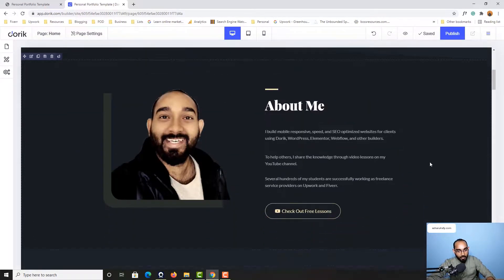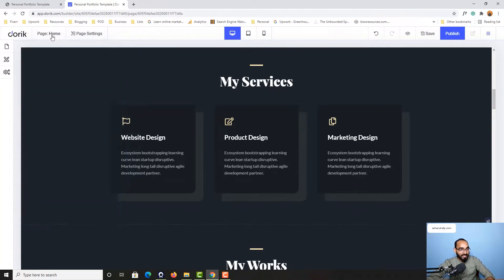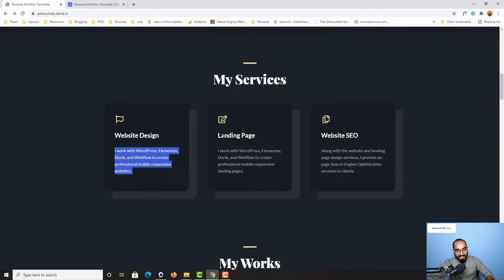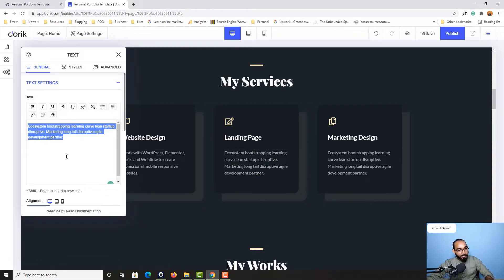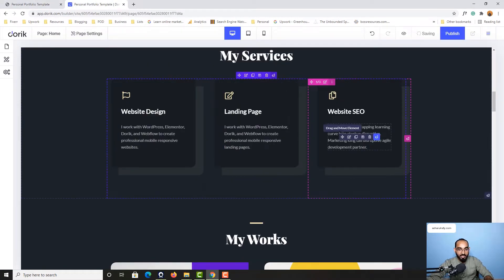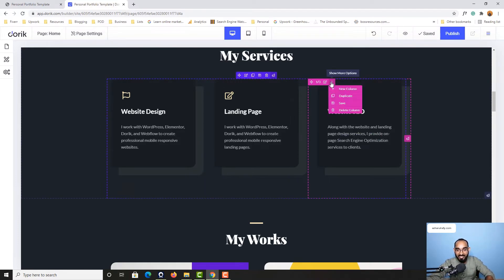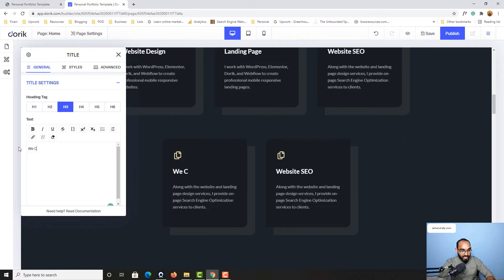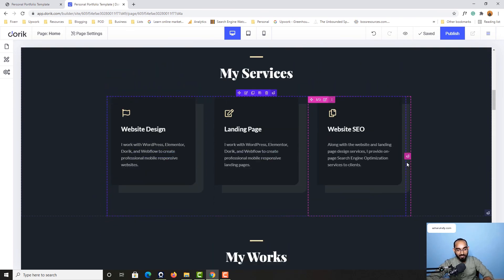MAKE A PORTFOLIO WEBSITE AS A COMPLETE BEGINNER - PART 6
This is the sixth lesson of our Professional Portfolio Website Building Course.

In this video, we have covered My Services section throughout this video.